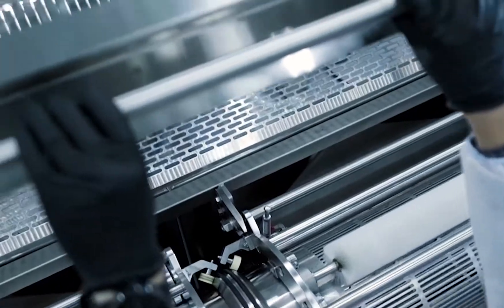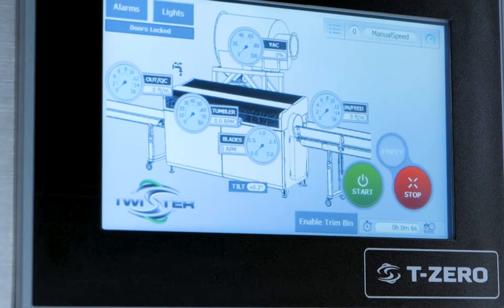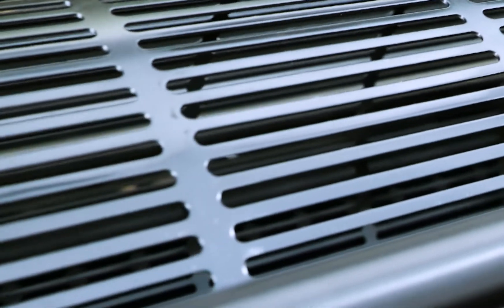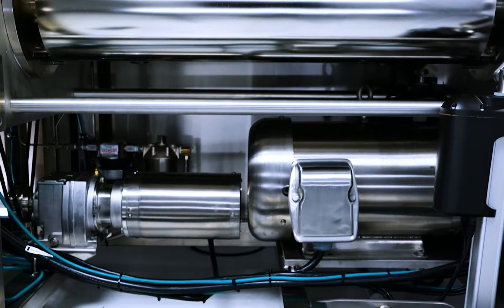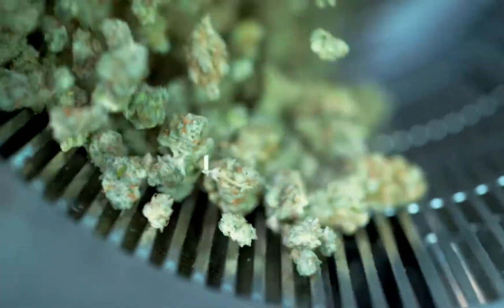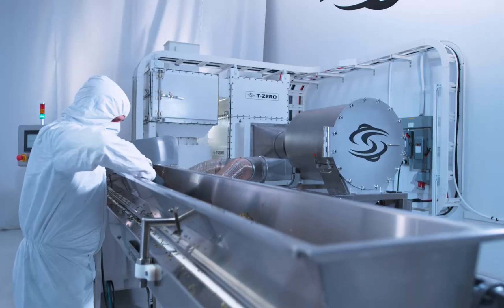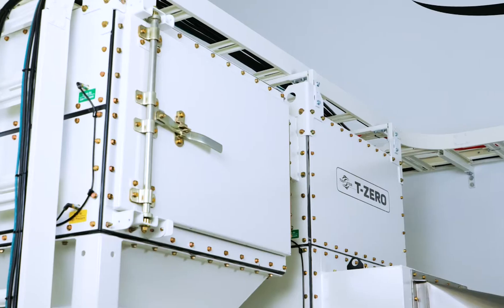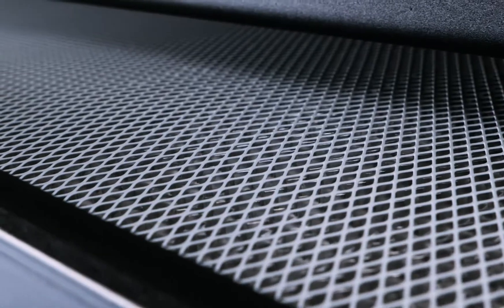T-ZERO PRO - Design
No detail has been left unnoticed. T-ZERO features 304 stainless steel materials and IP65 electronics for full machine washdown environments.

FDA approved belt material on conveyors that can be flipped up for easy-to-access cleaning
Trim collection uses easily cleanable cyclone technology
Air powered self cleaning filters
Water mist system reduces friction and allow for simple cleaning
Air system is plumbed with quick-connect, 304 stainless steel ducting